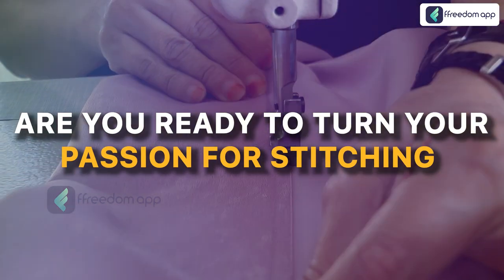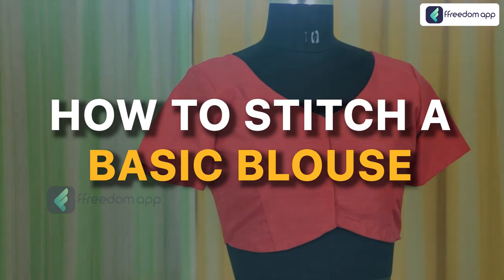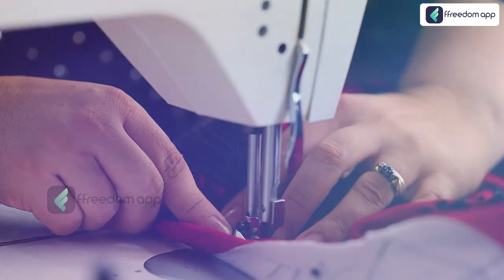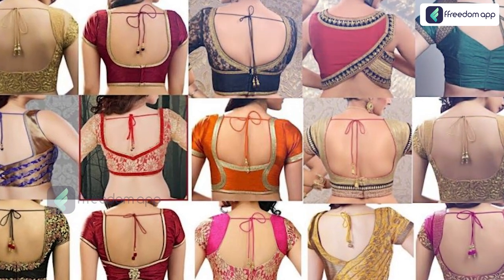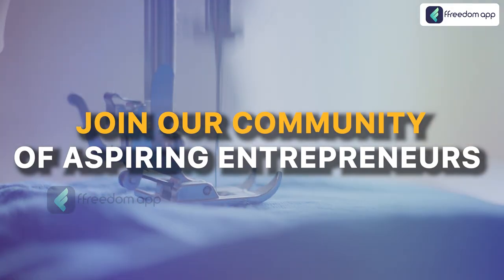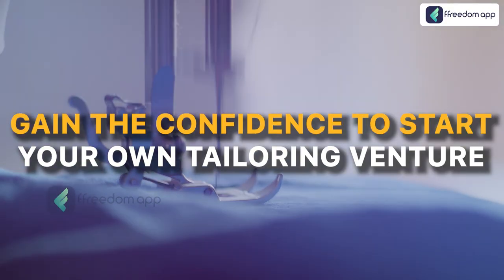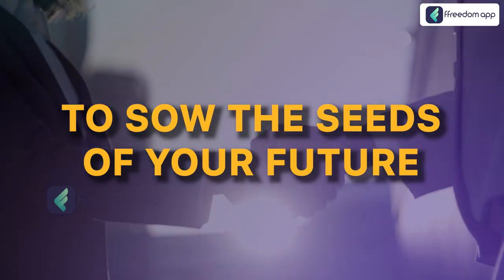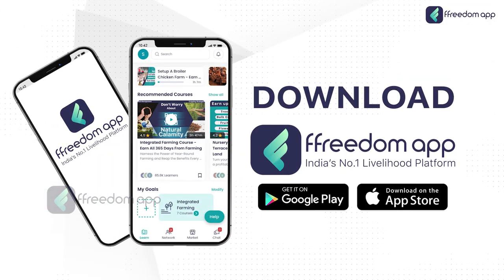Basic Blouse Stiching Course Trailer in English | ffreedom app